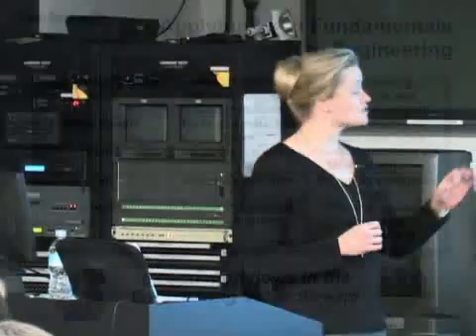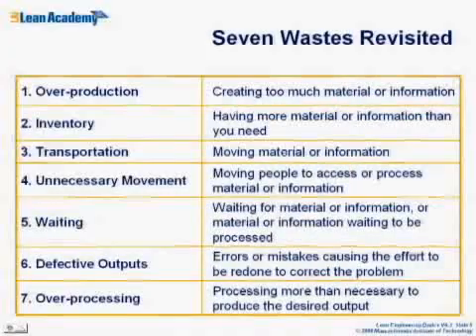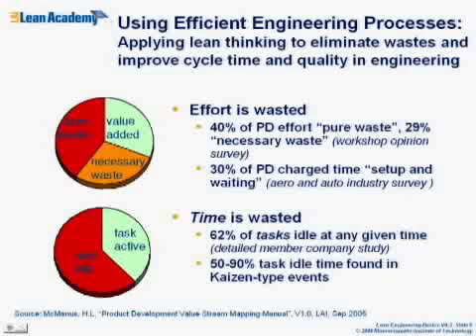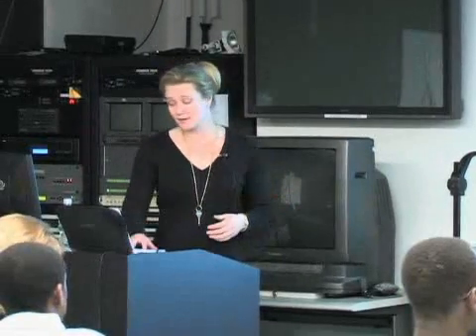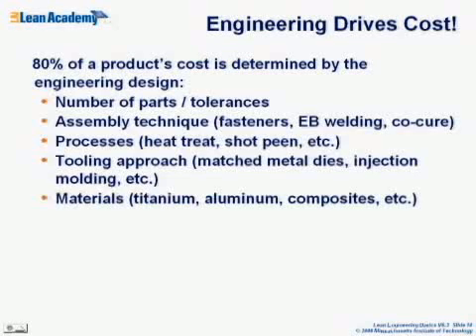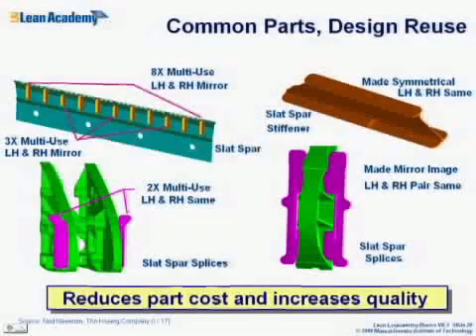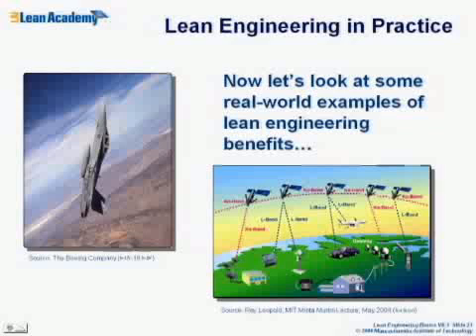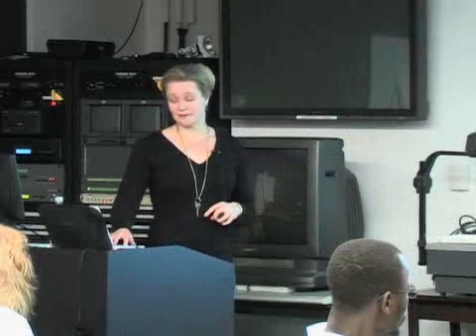ocw 16 660 iap08 ses2 4 300k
Introduction to Lean Six Sigma Methods